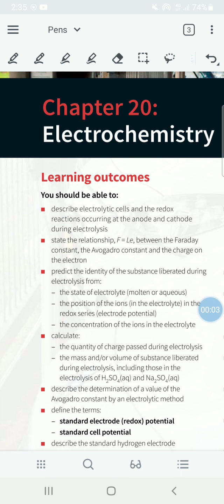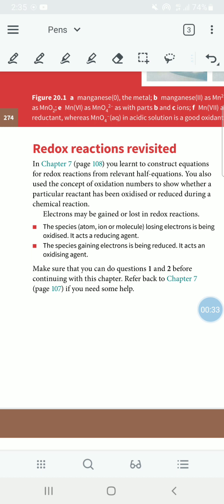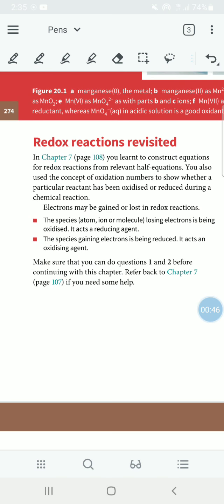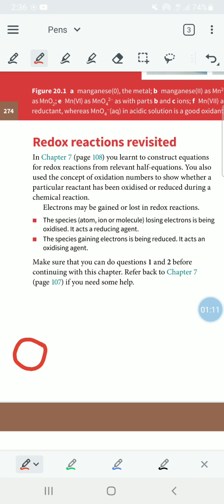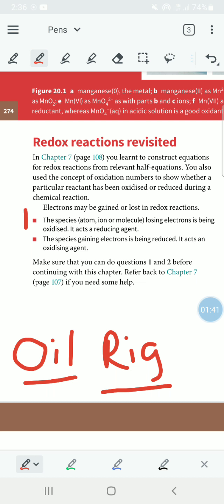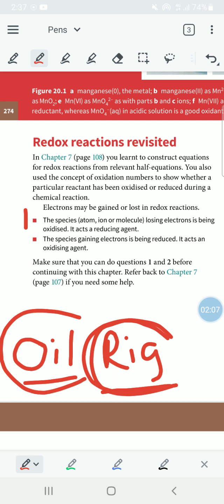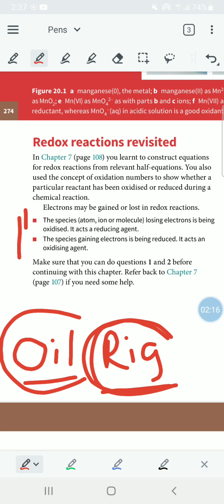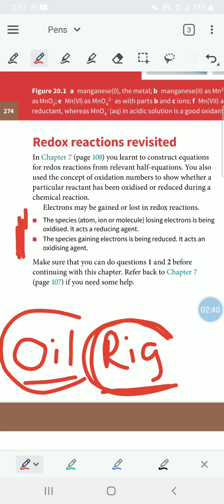Chemistry Chapter 20 Theory 1